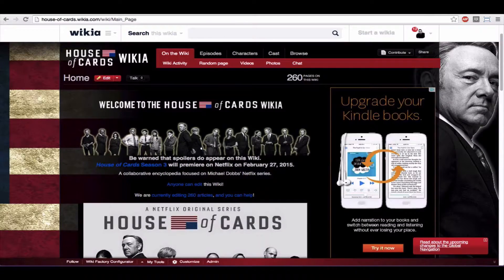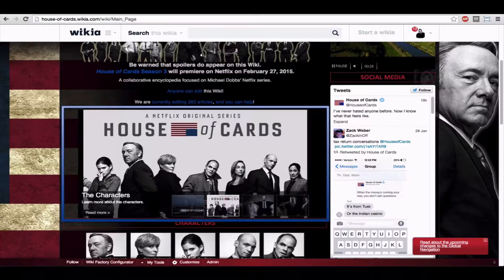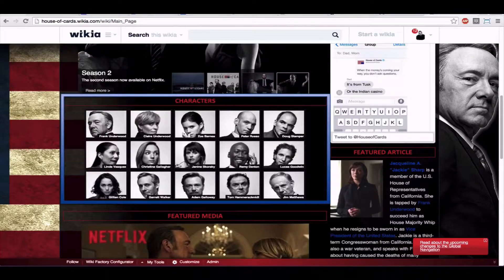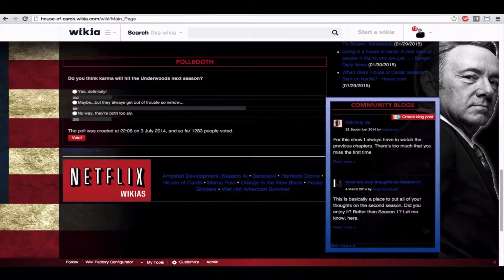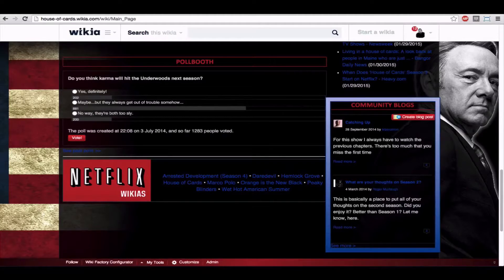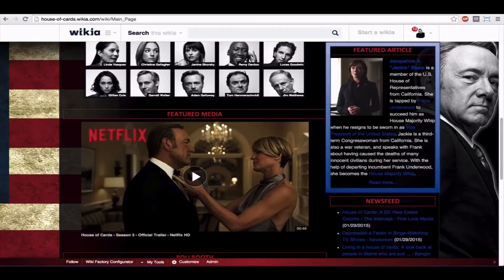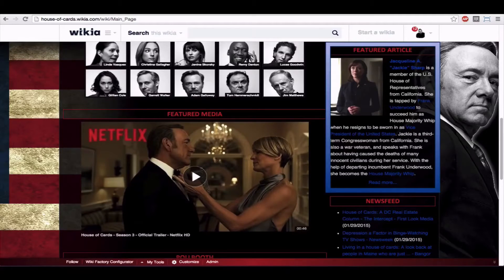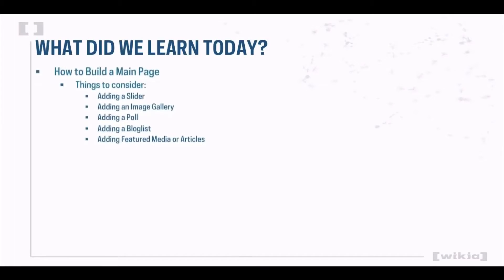Fandom University - How to Build a Main Page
Learn how to build a main page in this Fandom University video.